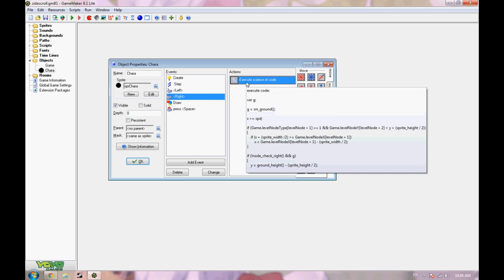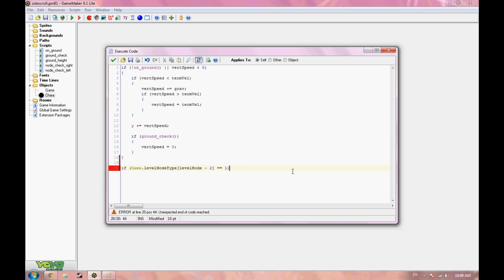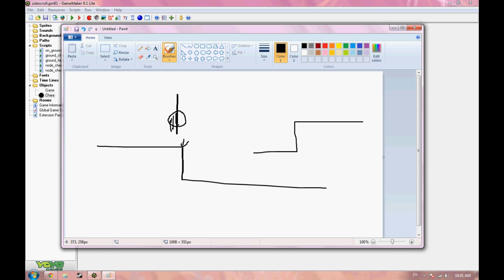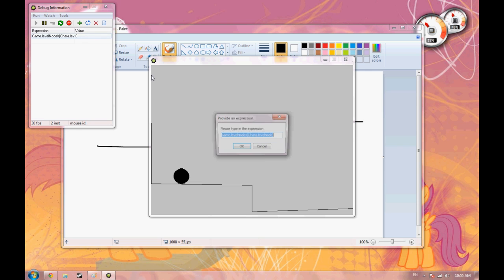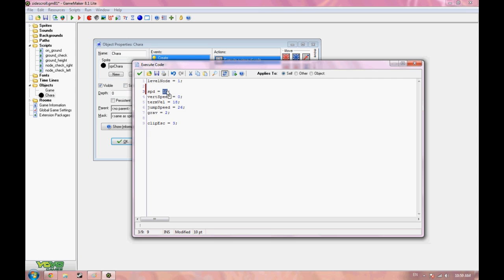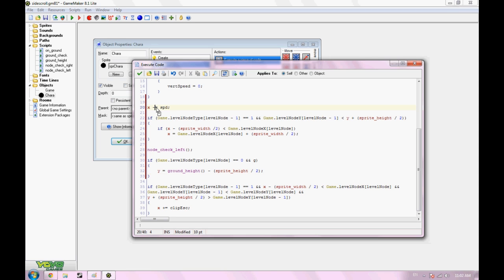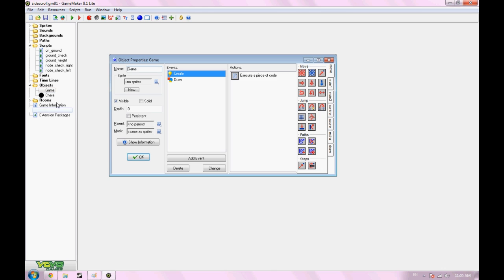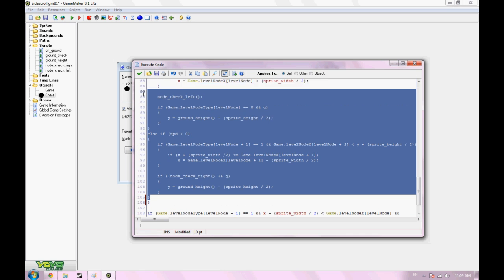Making My Game #21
I finish that danged wall and start on momentum based movement.